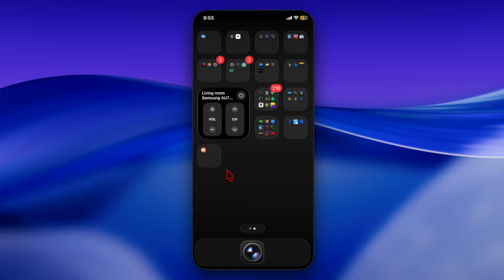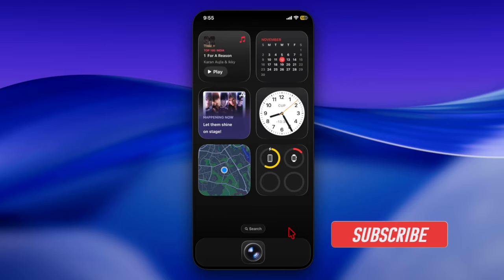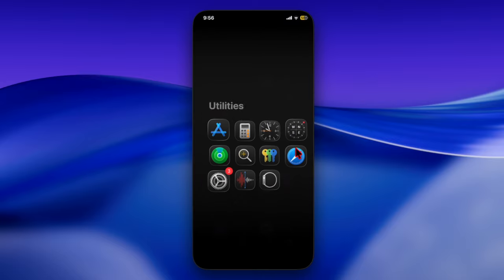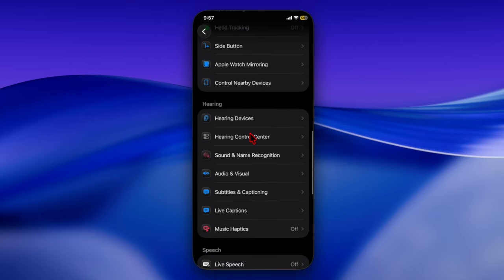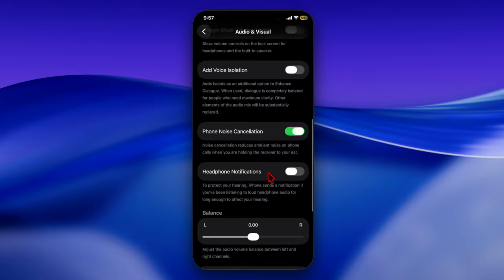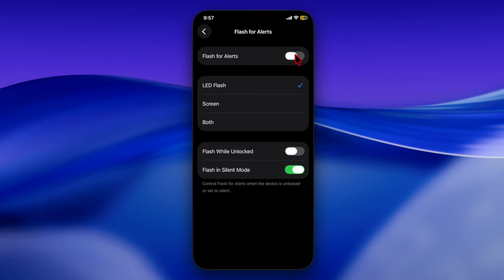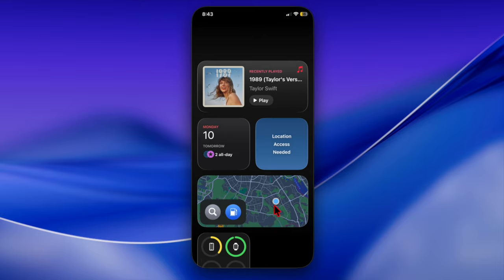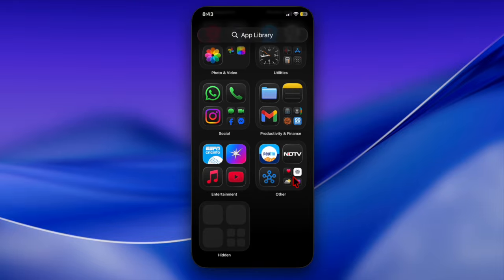How to Make Your iPhone Screen Flash for Alerts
Keep missing calls and messages because your iPhone lives on silent? Fret not! In this video, I'll show you how to turn on Screen Flash and LED Flash for alerts, so a call or notification lights up the display or the camera flash instead of buzzing.

For folks who are unaware, these sit under Accessibility rather than Notifications, which is exactly why most people never find them. I'd recommend Screen Flash if your iPhone is usually face-up on a desk, and LED Flash if it tends to sit face-down.